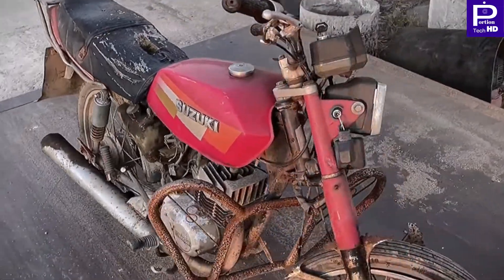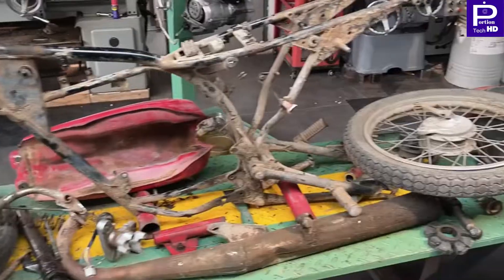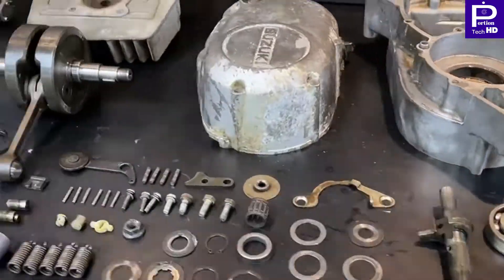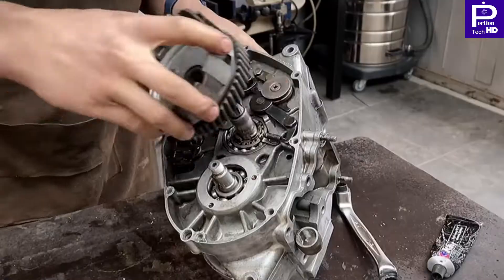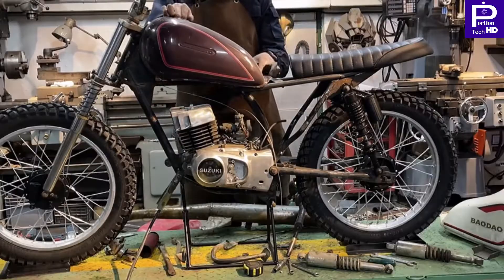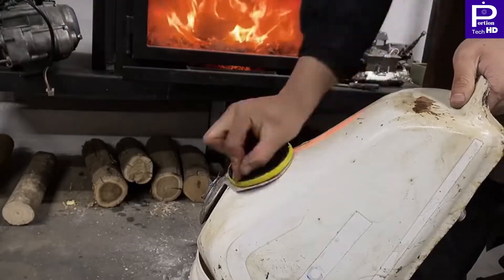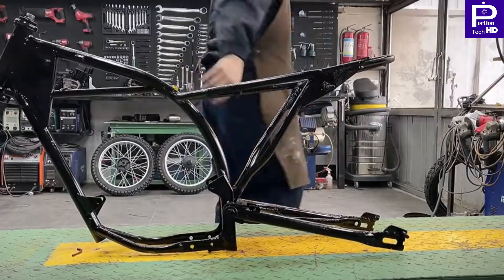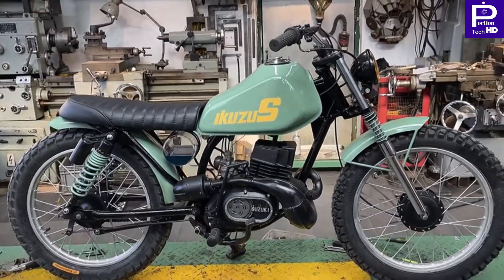Man Turns Abandoned Motorcycle into a CYBERBIKE in 190 Days | Restoration Suzuki Motorcycle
Vehicles restorations are complicated and long projects that, on the contrary, can be super rewarding. To give you some inspiration to do your own, here you have a fantastic renovation of an old Honda to leave it brand new. Watch this review and tell us what you think. Enjoy!